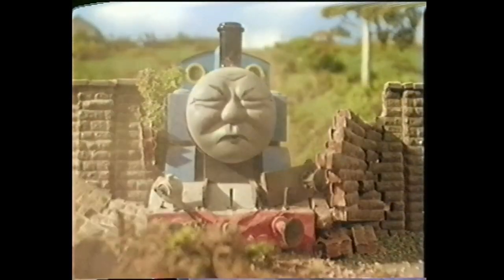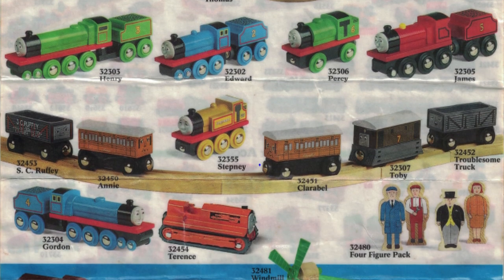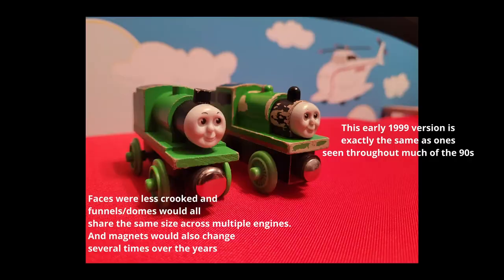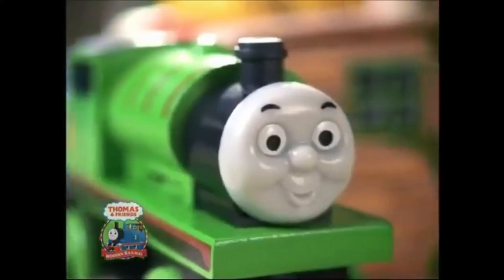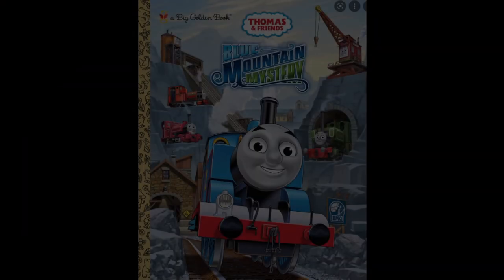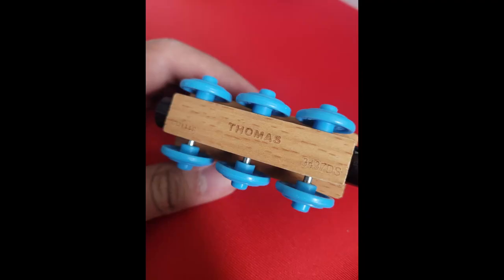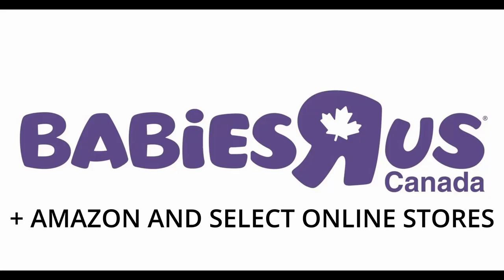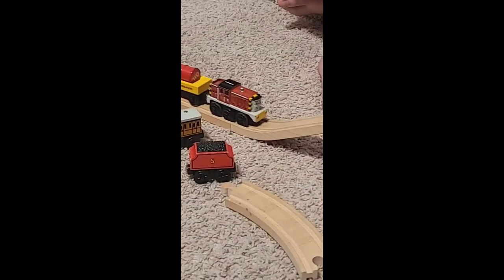A Brief History of Thomas Wooden Railway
Special Thanks to @WoodenRailwayDB on twitter for yearbook and production scans, @train_guy_ry for pics of TWR Edward, @TankEngine JonJon for inspiring me to make this video, and @Amazingscout61 for the thumbnail.

Also pardon my shit mic as I couldn't find my recording mic and bad weather made recording very difficult :/

References
Learning curve. Thomas the Tank Engine Wikia. (n.d.). Retrieved August 16, 2022,
Pecota, D. (2012). Brio Trains. All About Old Toys.
Pecota, D. (2012). Skaneateles Handicrafters. All About Old Toys.
Pecota, D. (2012). Wood Trains. All About Old Toys.
Roy Wilson. Thomas the Tank Engine Wikia. (n.d.). Retrieved August 16, 2022,
Thomas the Tank Engine and Friends. BRIO Wiki. (n.d.). Retrieved August 16, 2022,
Thomas Wooden Railway. Thomas Wooden Railway Wiki. (n.d.). Retrieved August 16, 2022,
Aswell as a ton of old Forum posts and Sold Ebay listings..